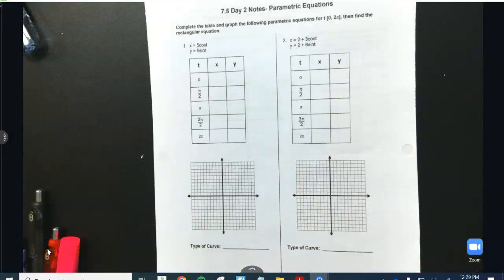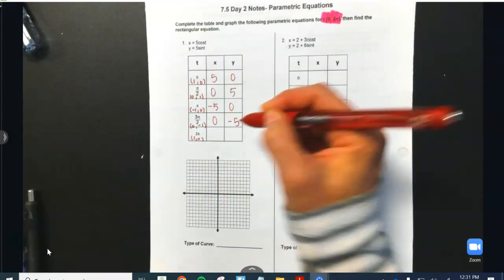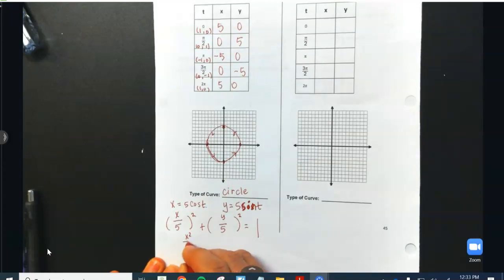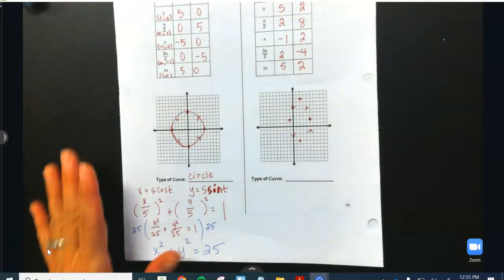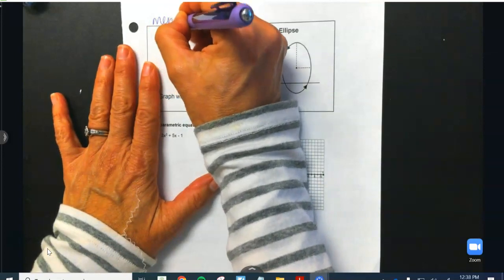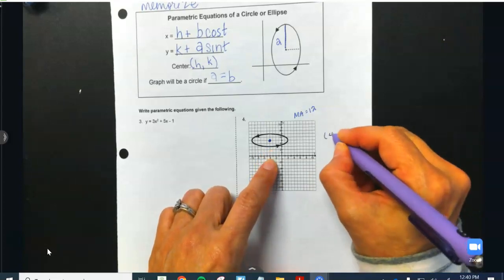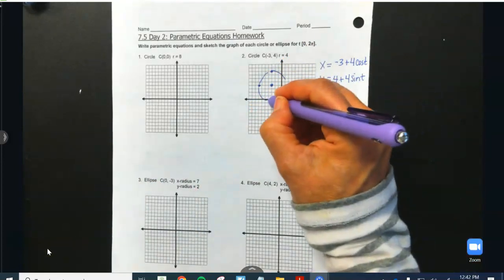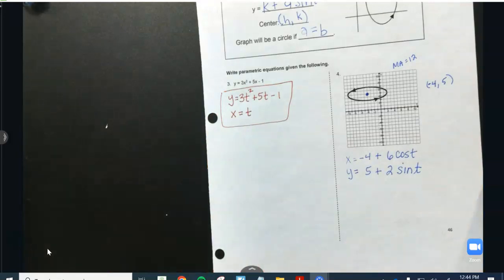7 5 Day 2